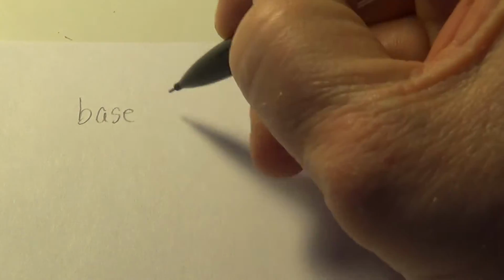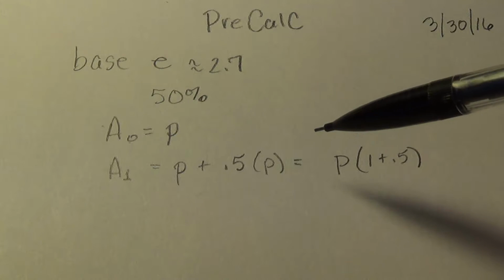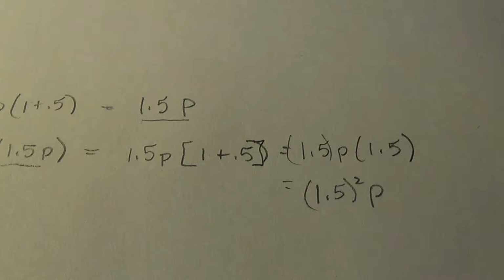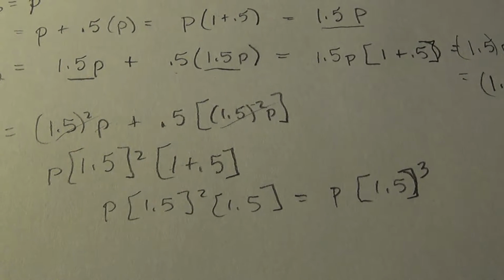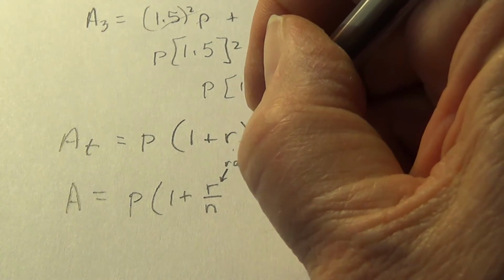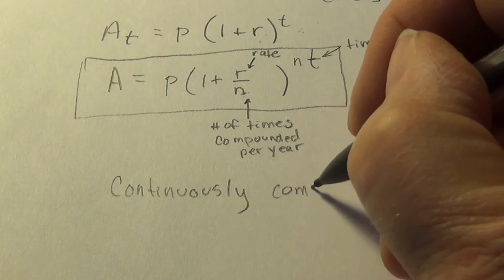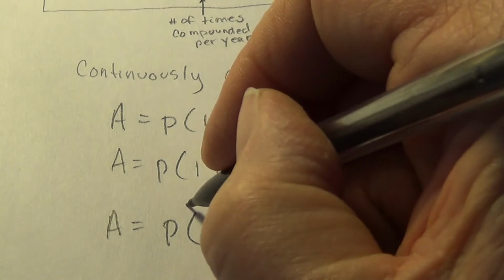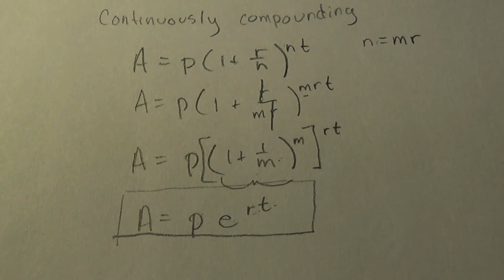PreCalc 3/30/16 Part 1